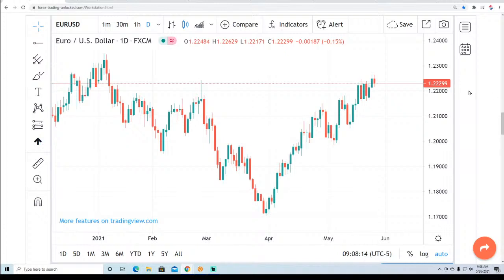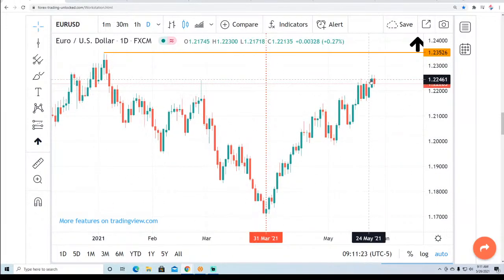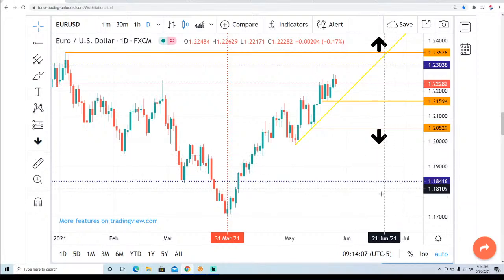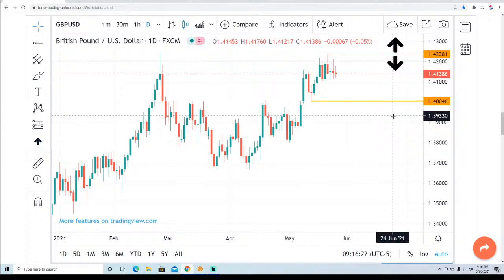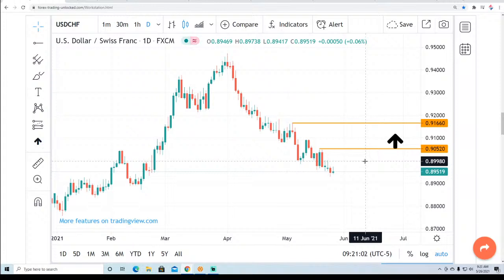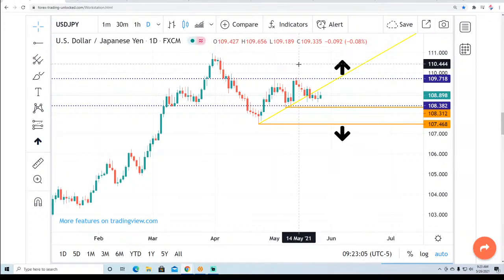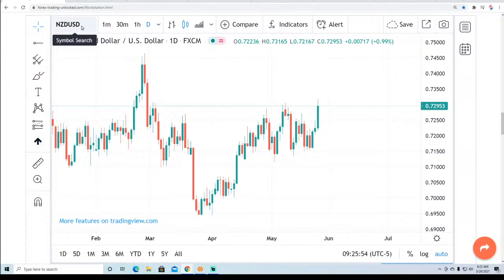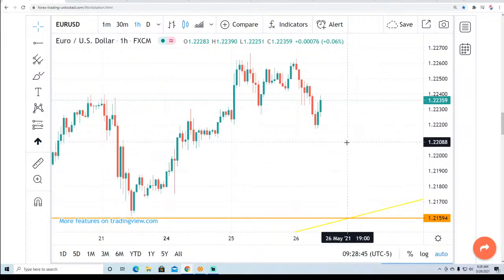Forex Trading Analysis For May 26, 2021